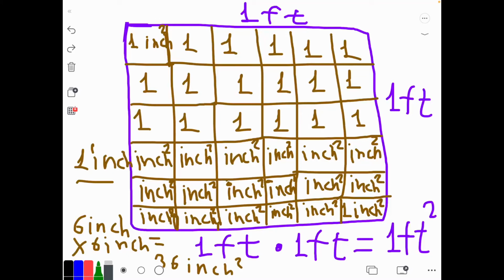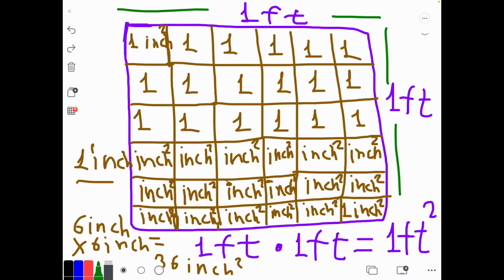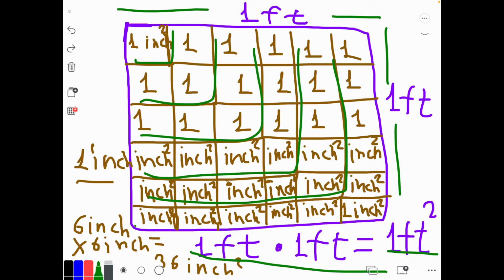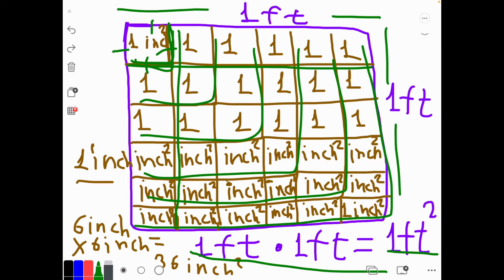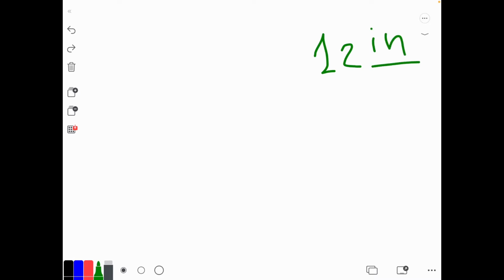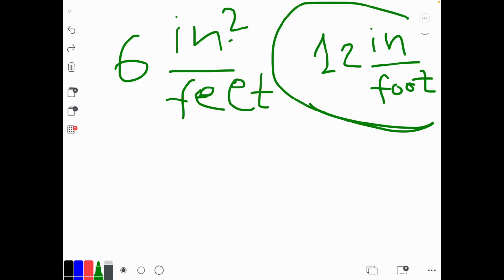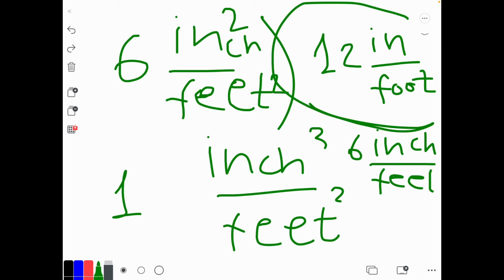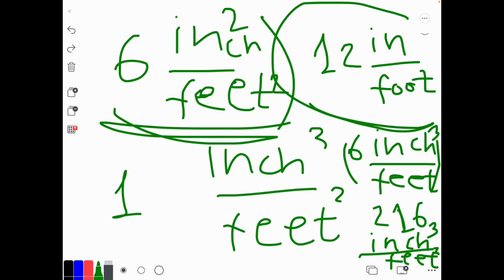Visualizing Combined Units | Physics and Mathematics 🧮